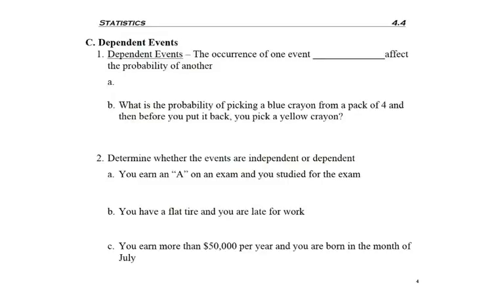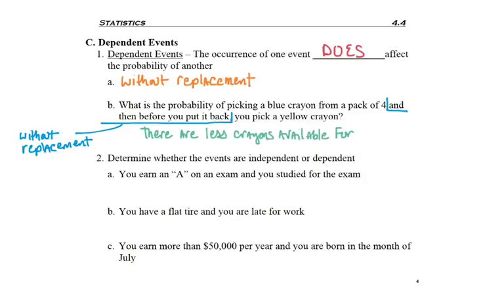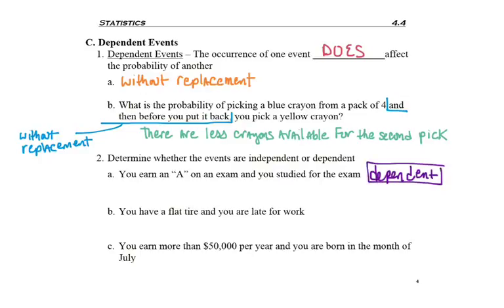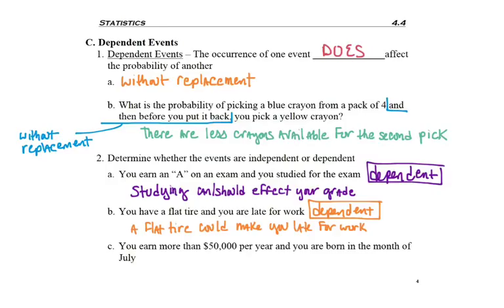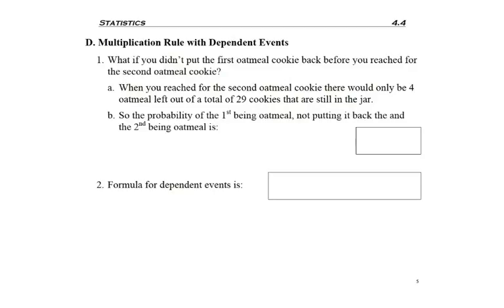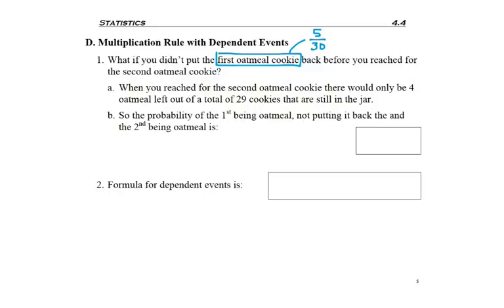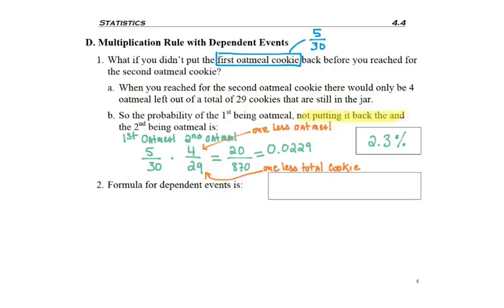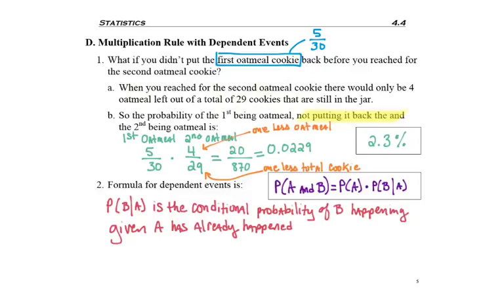4.4 - part 2 - Definition of Dependent Probability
4.4 - part 2 - Definition of Dependent Probability